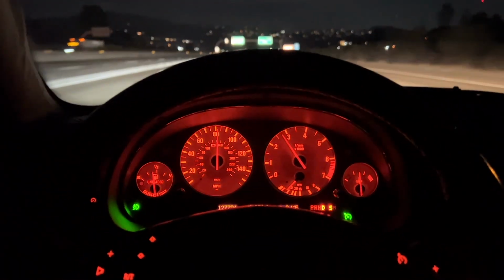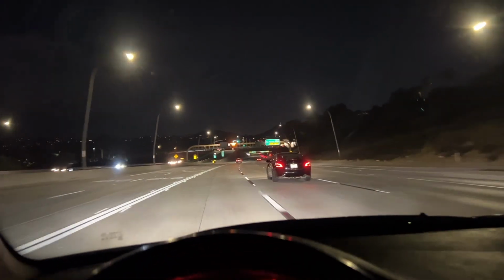More Backorders 8/10/22 - Day 4,263